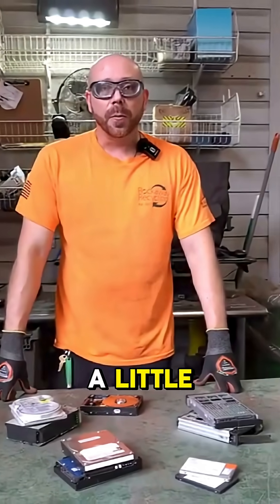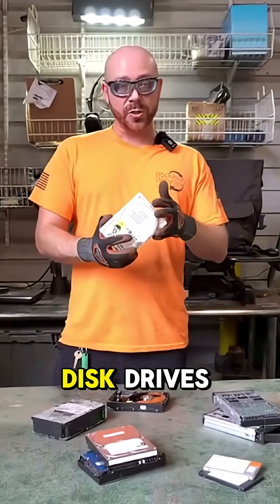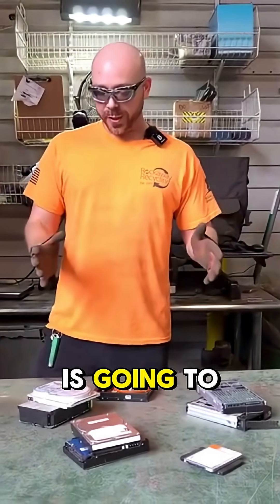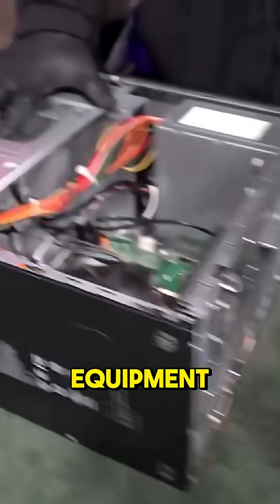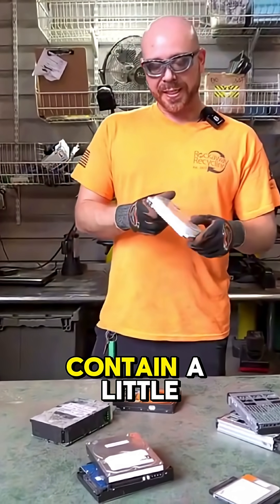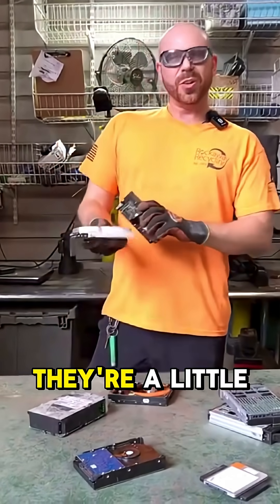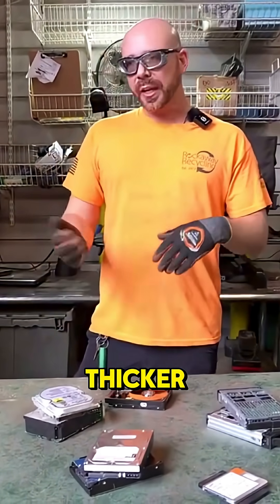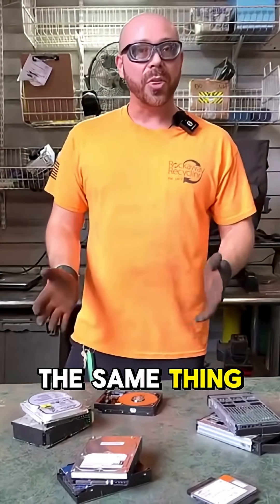💽 Scrap Hard Drives Explained: HDD vs SSD - Which one is worth more?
This clip breaks down the evolution of hard drives from bulky, gold-rich disks to sleek, efficient solid-state drives! Perfect for tech enthusiasts and scrappers alike, it’s packed with fascinating insights that will keep you hooked. Don’t miss out—share this tech transformation story now!